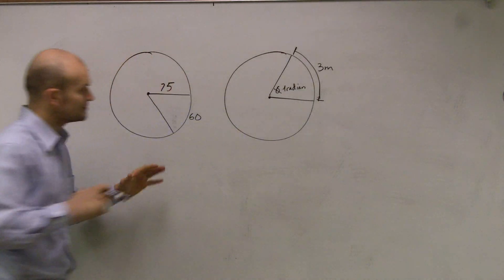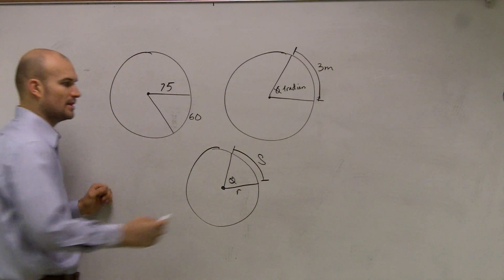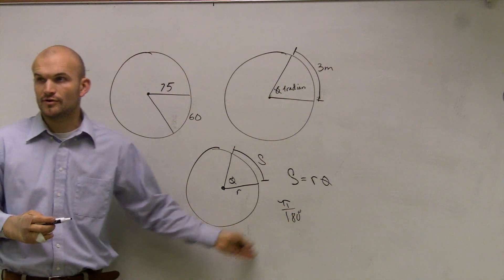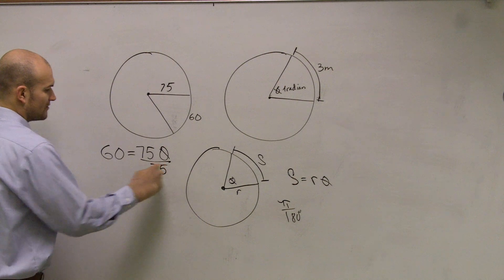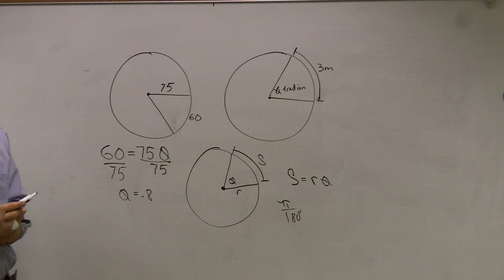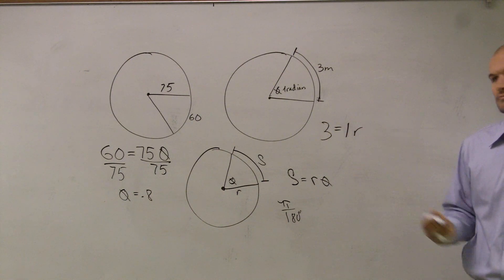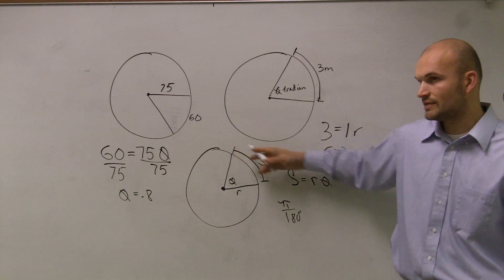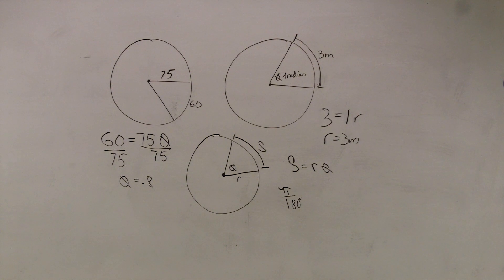Find the sector length or angle using arc length formula